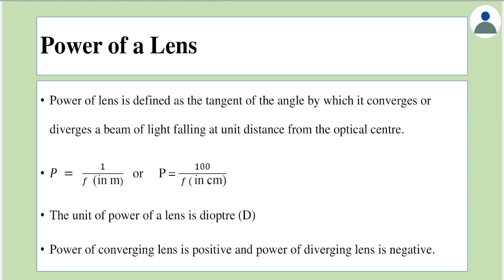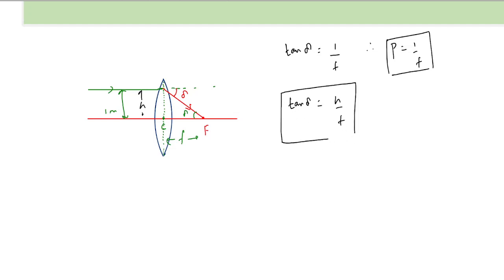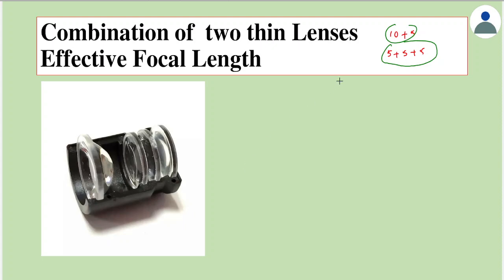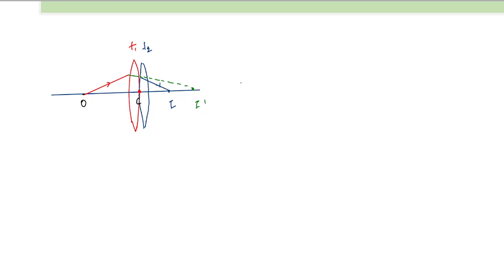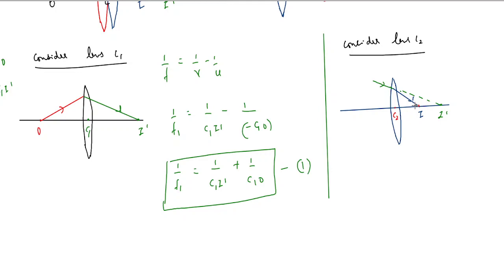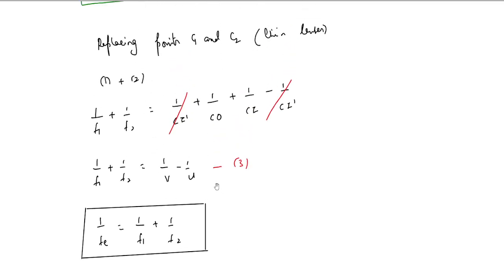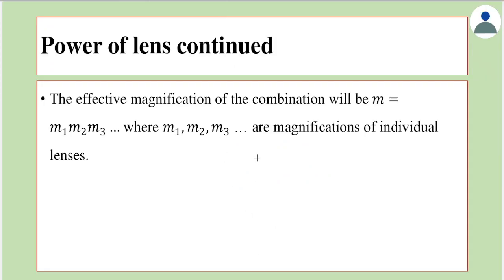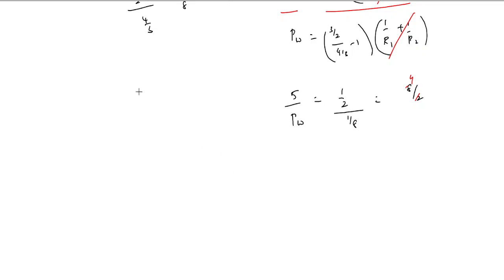Ray optics: Power of a lens and expression for effective focal length of two lenses